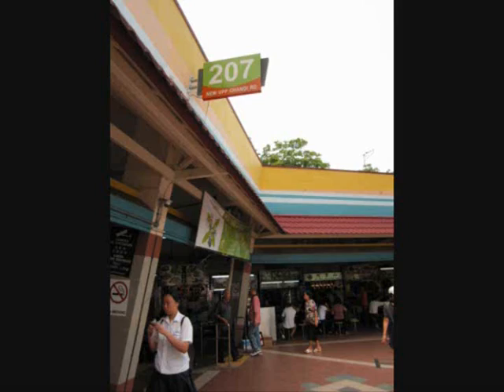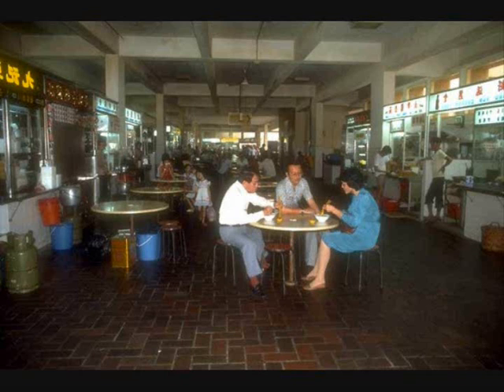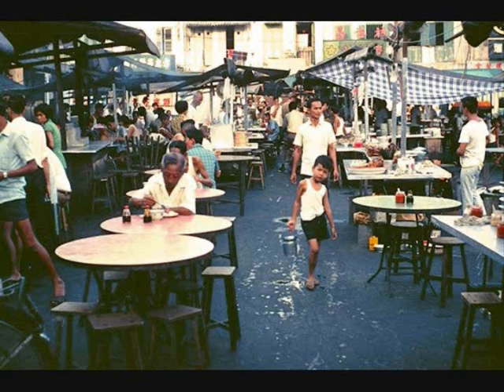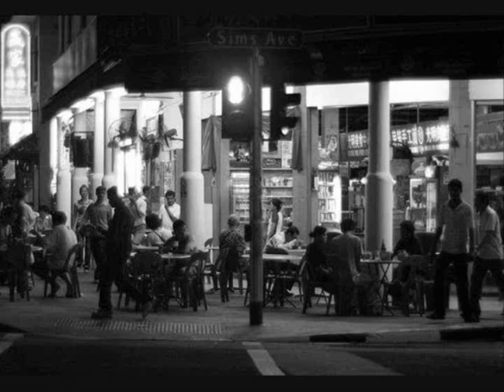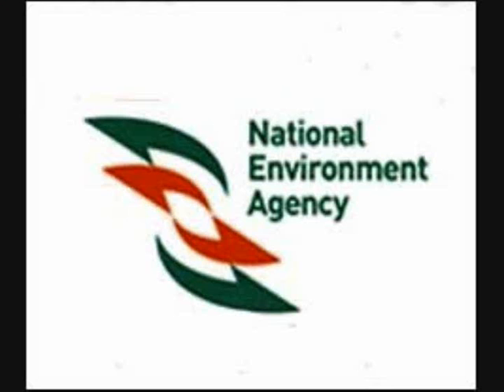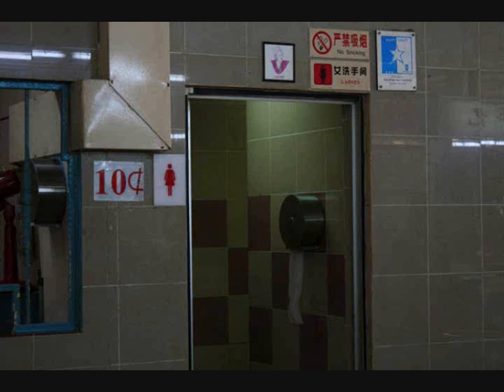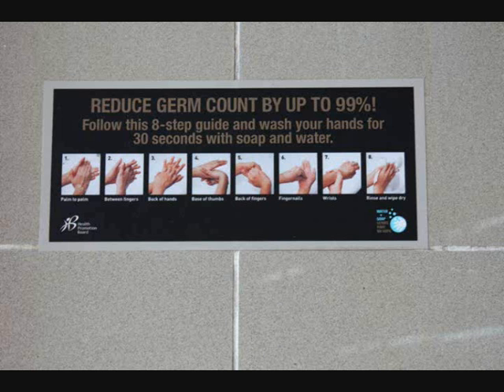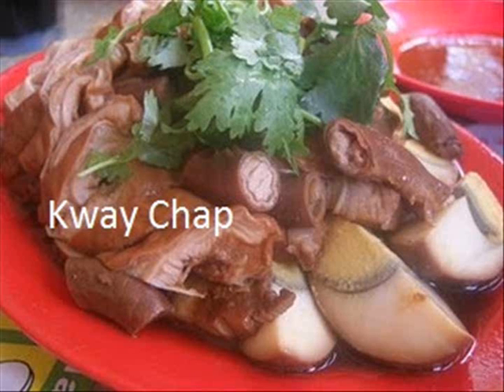Hawker Centres in Singapore Today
Hawker centres today have improved over the years. The upgrades include the improvement of the hygiene standards and a greater variety of food. Hawker centres are now a whole new food paradise. Watch this video to find out more.